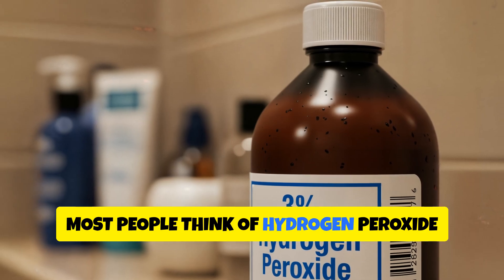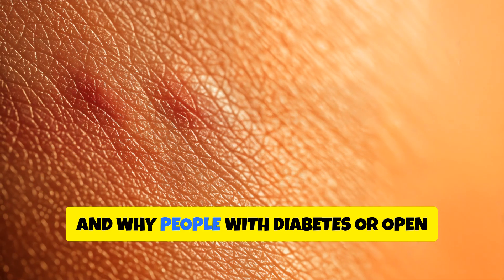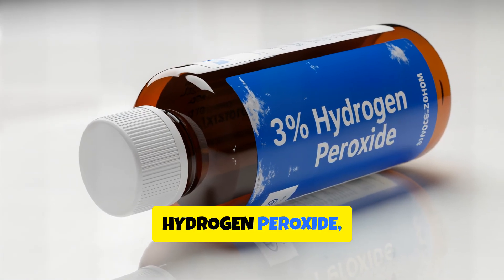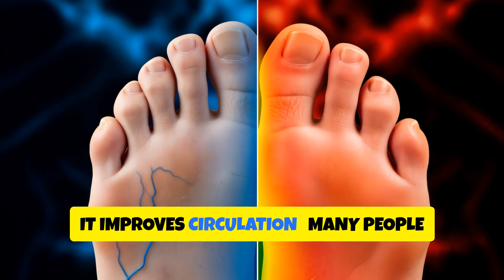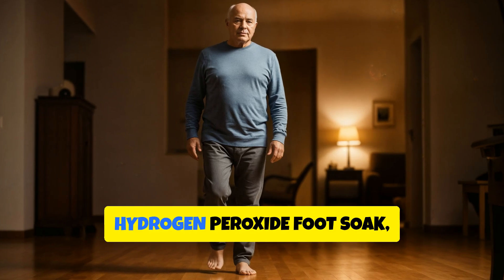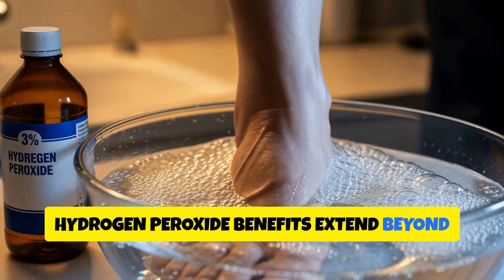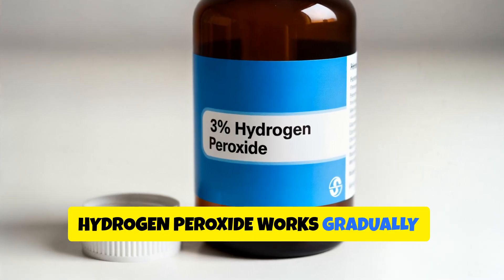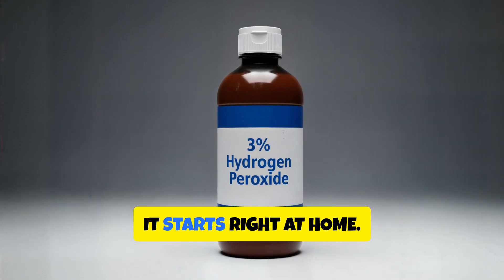$1 Bottle Cured My Toenail Fungus?” Hydrogen Peroxide Foot Soak Revealed!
⚠️ He Put Hydrogen Peroxide on His Feet – You’ll Be SHOCKED at the Results! Discover what really happens when you put hydrogen peroxide on your feet – the results may surprise you! In this video, we share a real U.S. story of Michael & Judy, a couple who finally cured stubborn toenail fungus, cracked heels, and foot odor using a simple hydrogen peroxide foot soak.
Learn the science behind this natural remedy, how hydrogen peroxide releases oxygen bubbles that kill bacteria and fungus, and how to prepare the perfect foot soak safely at home. We’ll explain exactly what concentration to use, how long to soak, the incredible benefits for seniors, and the important cautions you must know.
Whether you suffer from dry, painful feet, yellow nails, or bad odor, this easy 15-minute remedy could change your life. See why thousands now call hydrogen peroxide the “oxygen miracle soak.”
🦶 Watch until the end for complete step-by-step instructions and tips on keeping your feet soft, clean, and fungus-free naturally!
🔍 Research / Case Study Links
1. The Efficacy of Vinegar and Hydrogen Peroxide in Treating Toenail Fungus — Case study by Michael & Judy (alternate-day vinegar + hydrogen peroxide soaks) (Michael and Judy Stouffer)
2. Antifungal Effect of Hydrogen Peroxide on Catalase-Producing Microorganisms — lab study on how H₂O₂ inhibits various fungal strains (PMC)
3. Hydrogen Peroxide: A Potential Wound Therapeutic Target? — review of H₂O₂ in wound disinfection, oxidative stress, and healing roles (PMC)
4. Hydrogen Peroxide and Cutaneous Biology: Translational Potential in Skin Research — overview of safe vs harmful concentrations in skin use (PubMed)
5. Hydrogen Peroxide Wound Irrigation in Orthopaedic Surgery — studies of H₂O₂ in wound care / surgery settings, with pros & cons (PMC)
6. What Kills Nail Fungus? (Foot + Ankle Specialty Centers) — article summarizing evidence for peroxide’s effect on nail fungus and limitations (Foot + Ankle Specialty Centers)
7. Home Remedies for Athlete’s Foot (Healthline) — mentions limited evidence for hydrogen peroxide, cautions, and safer alternatives (Healthline)
8. Medical Myth Buster: Hydrogen Peroxide and Wounds (Atlantic Feet) — warning about overuse, skin dryness, especially in diabetics (Atlantic Feet -)